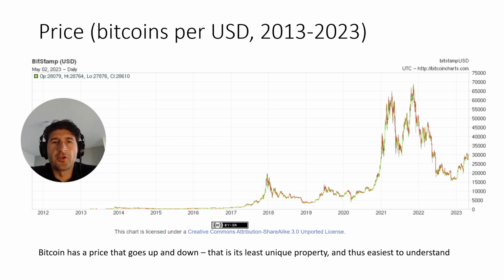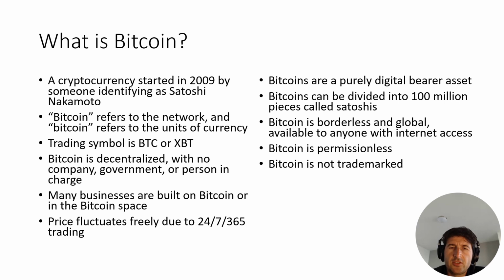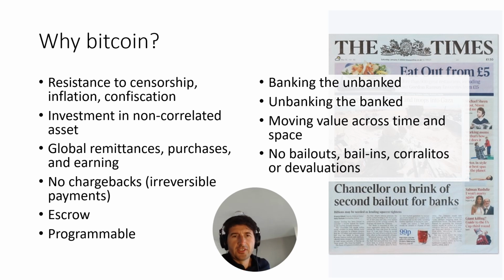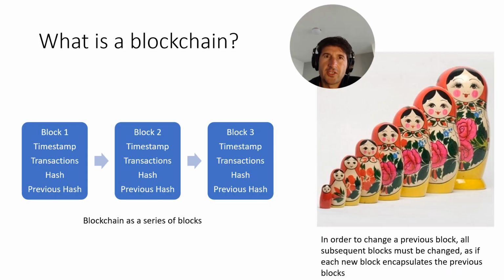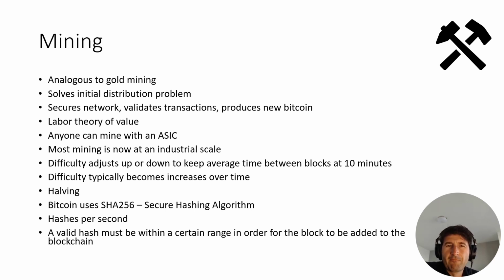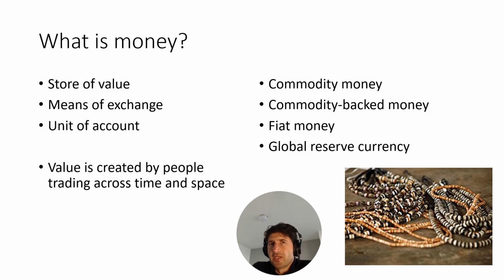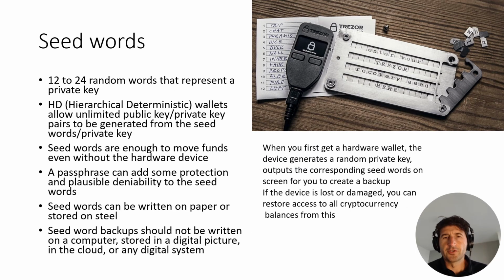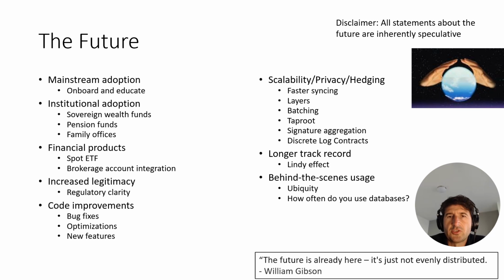Bitcoin Basics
A 35 minute intro to bitcoin, no experience required.
What is bitcoin? Why bitcoin? And how can you use it?